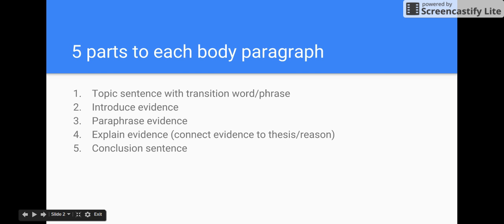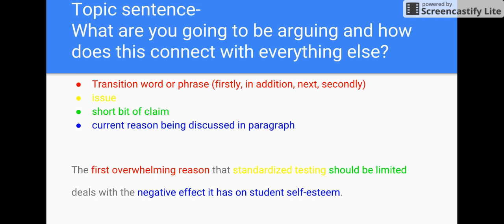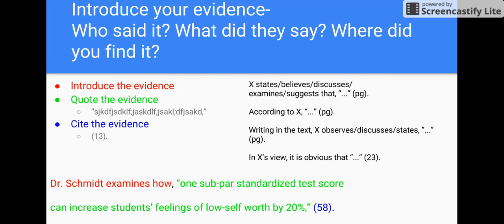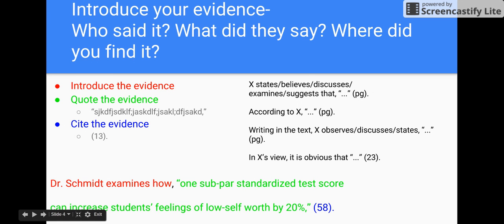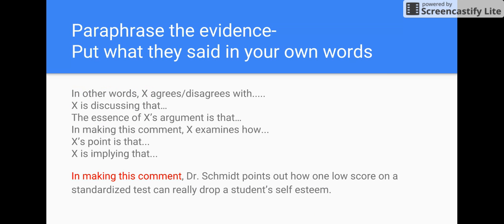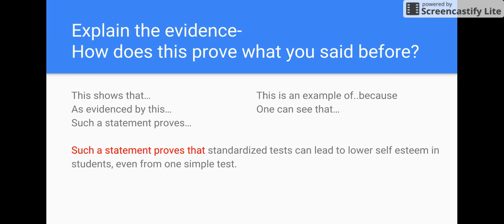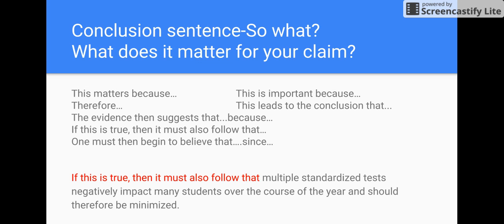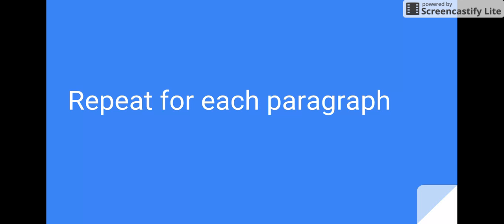Body paragraphs for argumentative essay